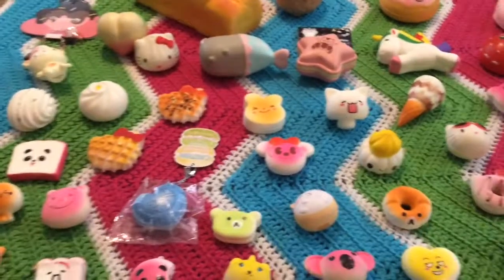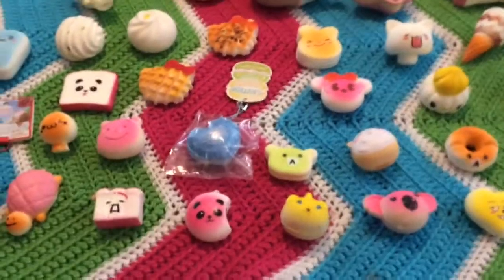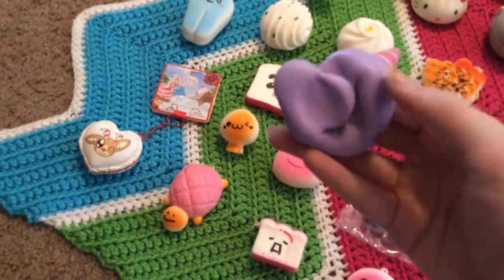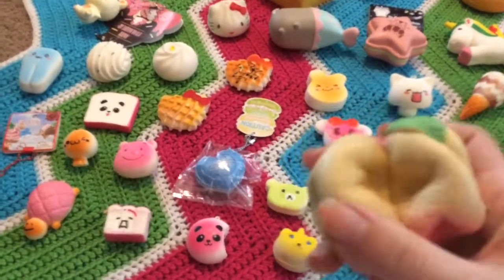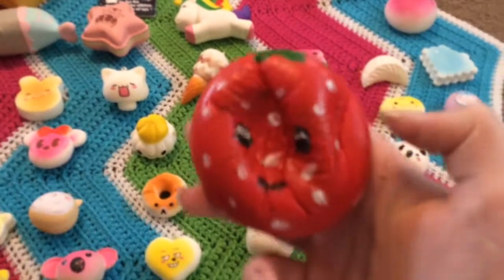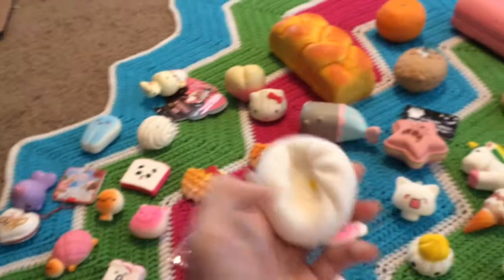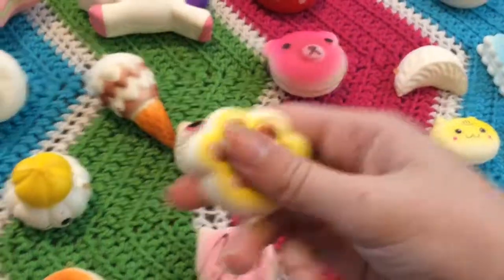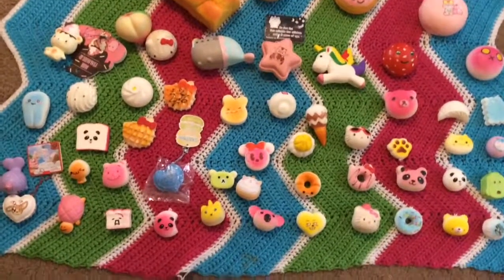My Non Defected Squishy Collection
Hi guys hope you enjoy my non Defected Squishy Collection